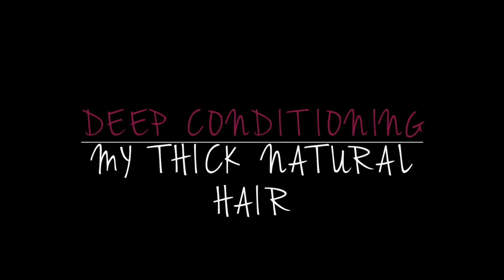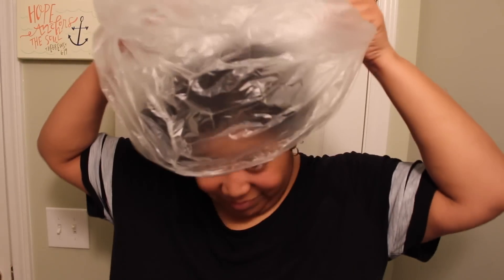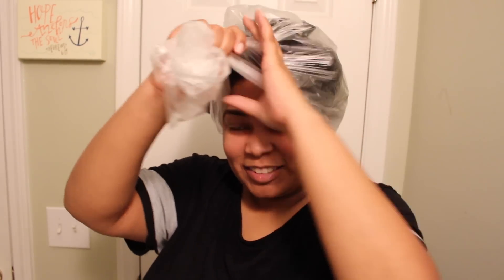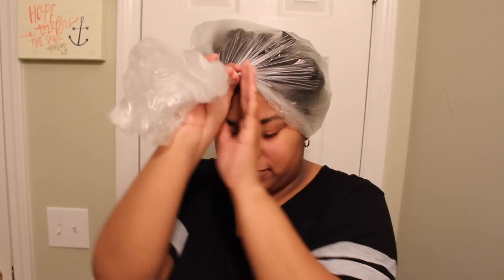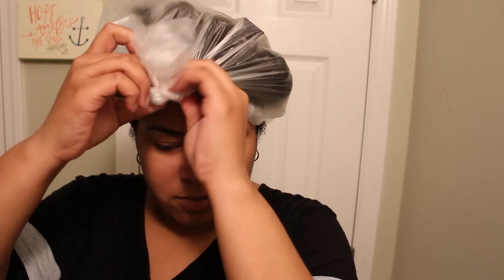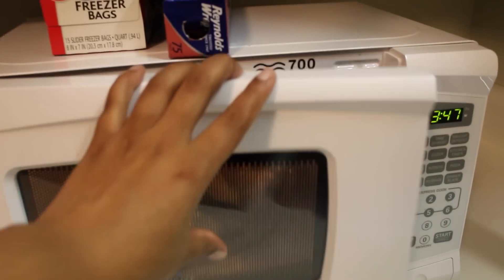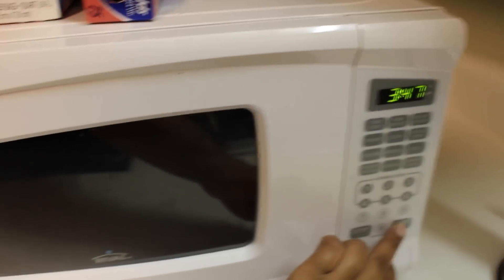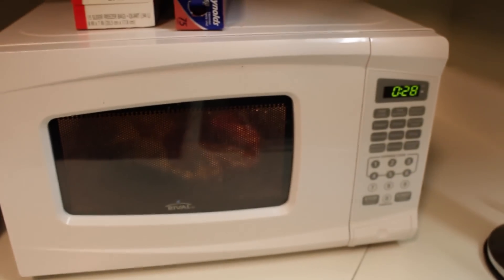Deep Conditioning My Thick Natural Hair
Hello everybody, today's video will be all about what I use to deep condition my thick natural hair!  I will list all of the products below that I used, hope you enjoy

Products Mentioned:
-Shea Moisture Manuka Honey & Marufa Oil Intensive Hydration Hair Mask
-Hot Head Thermals Conditioning Cap

All products in this video were purchased by myself